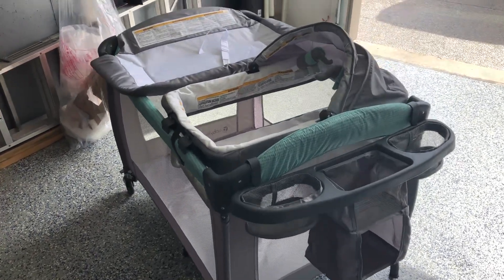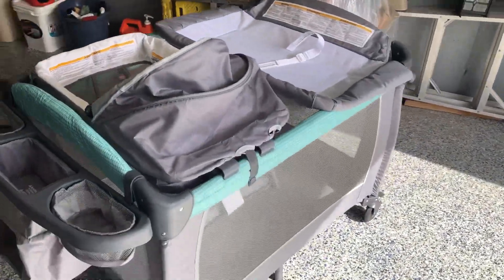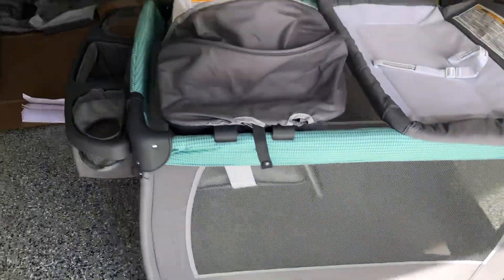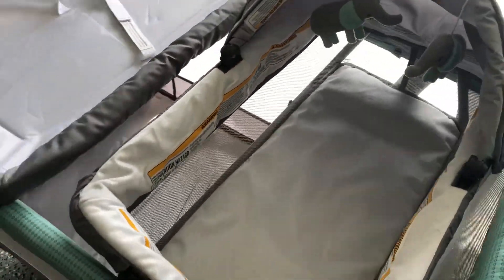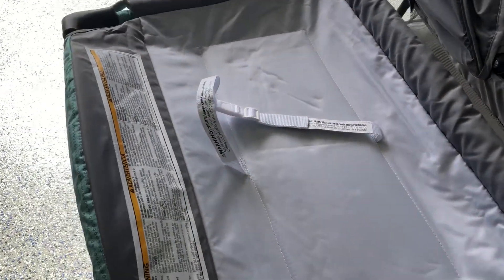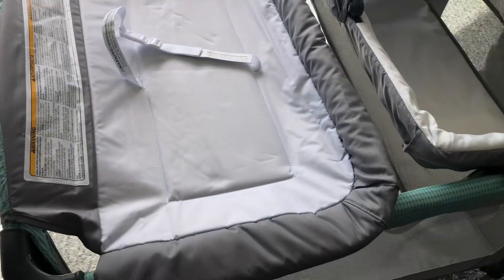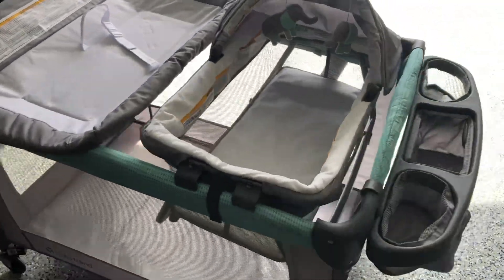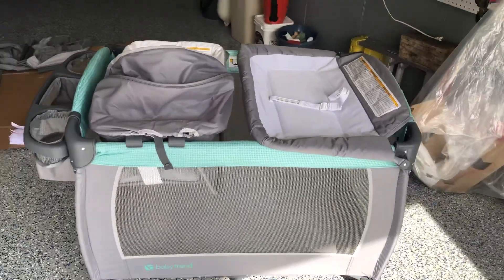Kid Condo 8000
Finished up this Pack and Play assembly. WoW! 🤣